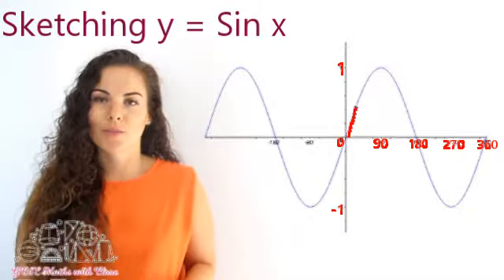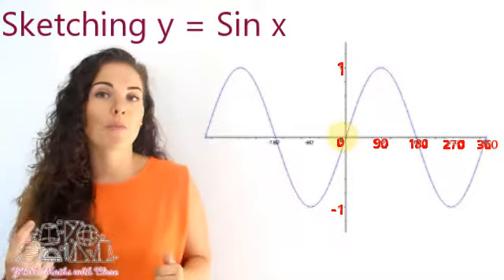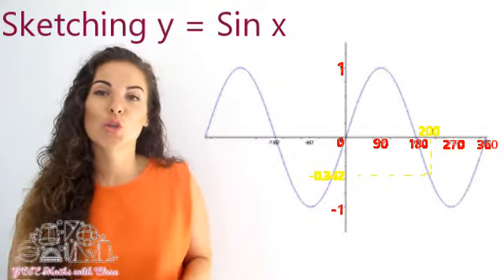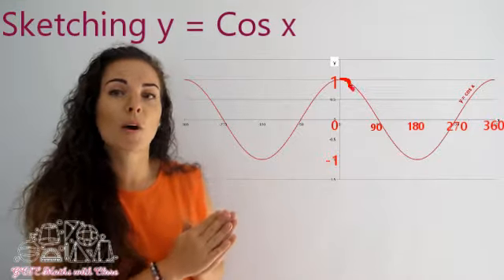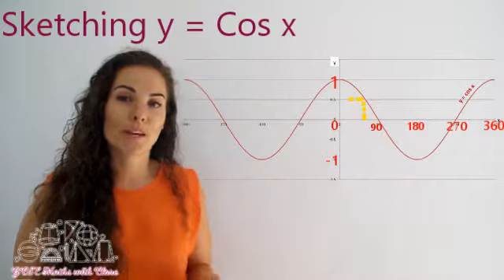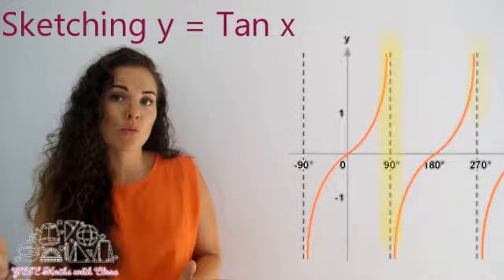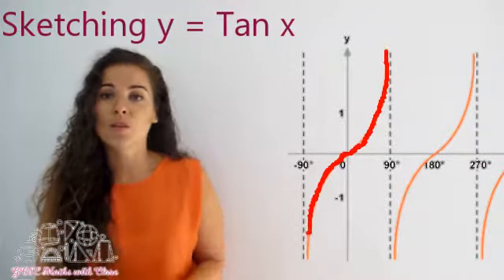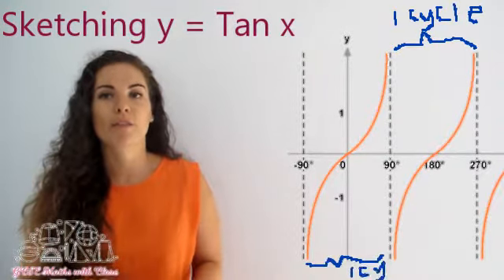Trigonometry 8 - Sketching Trigonometric Graphs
Trigonometry 8 - Sketching Trigonometric Graphs  - Sin x,Cos x,Tan x

This video introduces and sketches trigonometric functions, particularly how to sketch sinx, tanx and cosx.

The graphs are new to you but manageable - you literally just need to practice drawing the curves. In this video I did not emphasise enough the intercepts of the graphs in what I said, but you can clearly see them with the bold red numbers.

Let me know what you think! I am happy to improve on it if not clear enough.

This is the next Trigonometric video - instalment 9 - on trigonometric ratios ( I forgot to make the plug!),